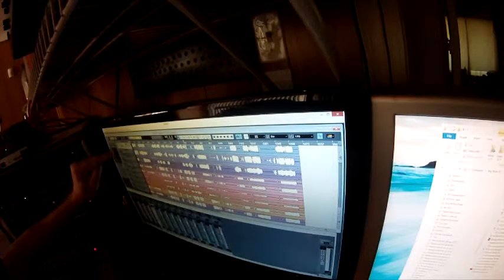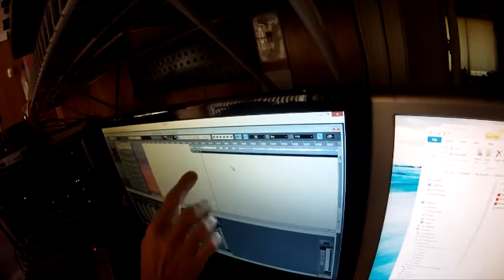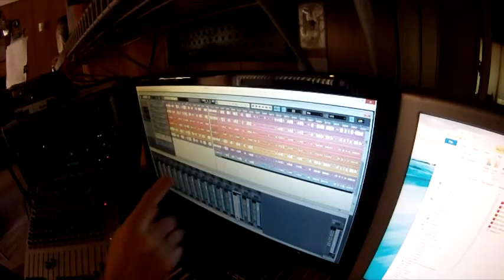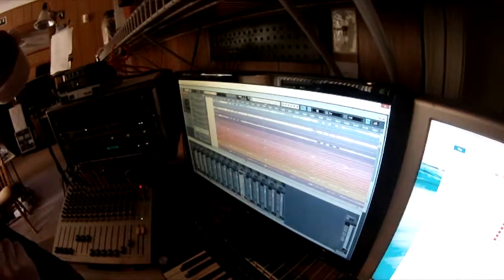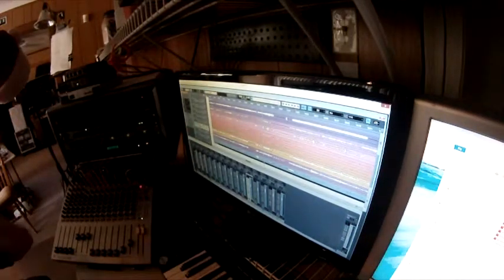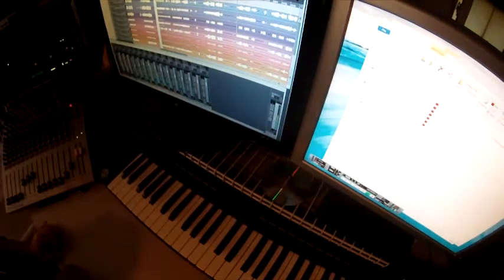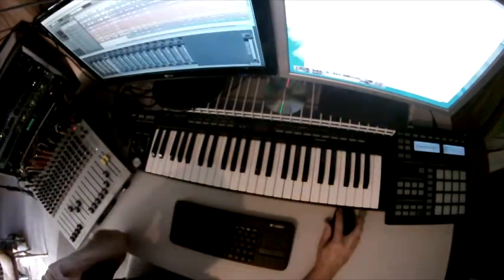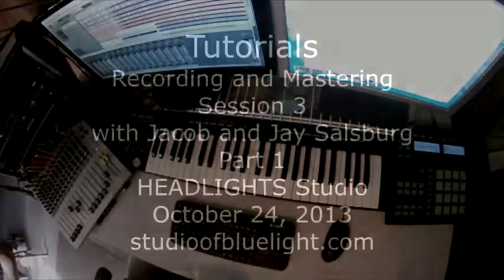Mastering Tutorials, Session 3, Part 1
Tutorials, Recording and Mastering
Session 3 with Jacob and Jay Salsburg,
Part 1, HEADLIGHTS Studio,